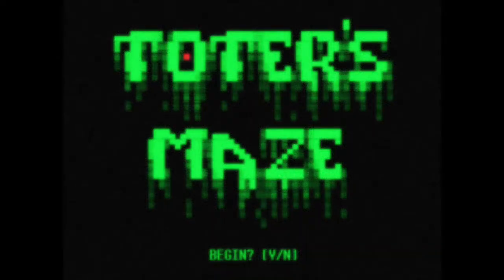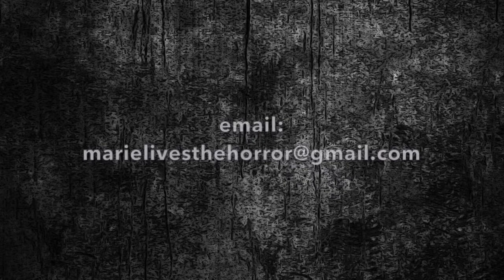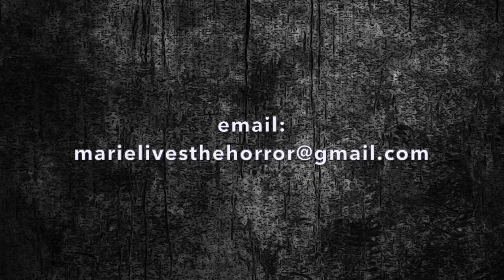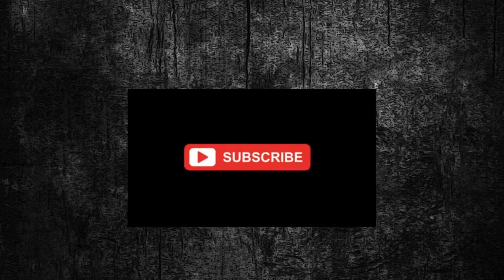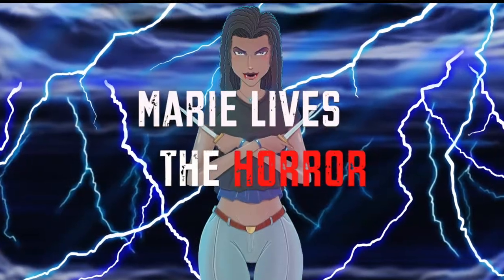TOTER'S MAZE - AN ORIGINAL CREEPY PASTA (By: Lex Joy)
Hello listeners! Welcome to Marie Lives The Horror! Tonight I present to you an original creepy pasta narration, entitled: TOTER'S MAZE.  By: Lex Joy.

Please let me know down in the comments if you enjoyed my narration!

**If you have a story that you would like for me to narrate, please send it over to my email at:

This  story is narrated  with FULL permission from the original author. Links provided below:

Toter' Maze - Original Creepy Pasta - Written by: Lex Joy